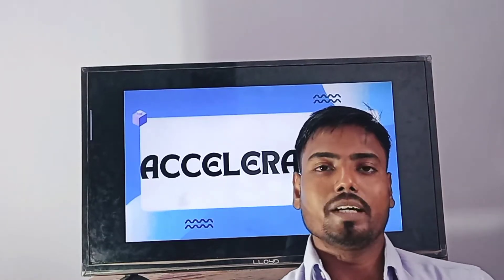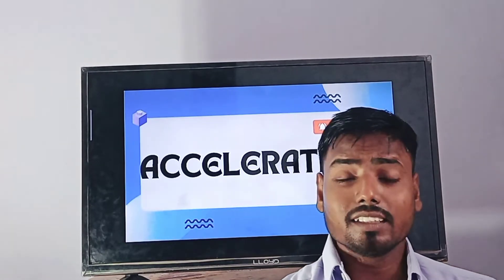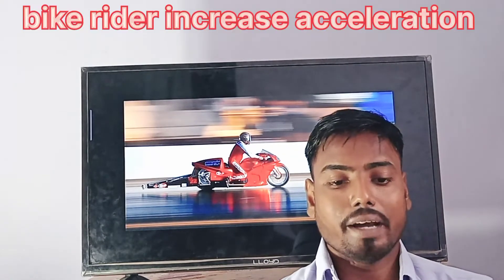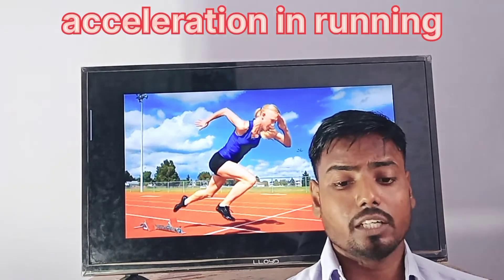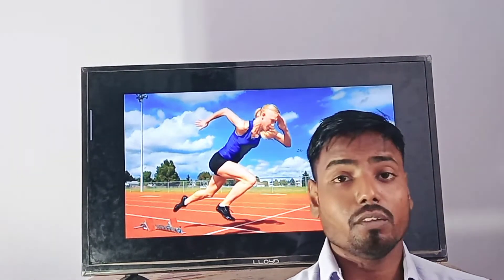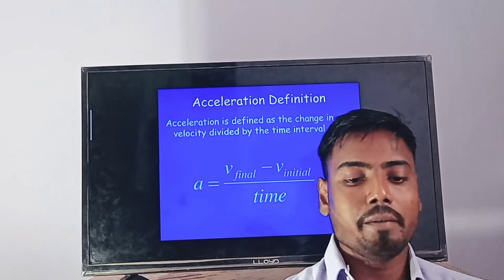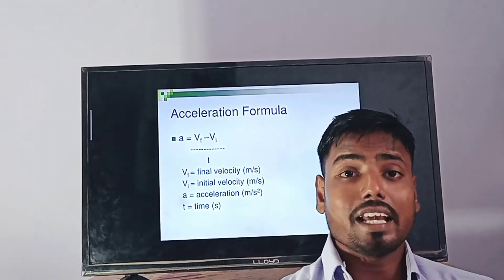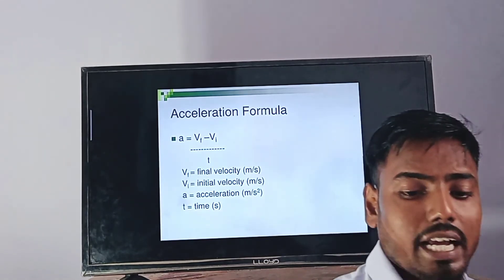🔴 acceleration in motion Just in 1 min 🤯🤯🤯🤯😯😲🤒🤒🤒🤯🤯 279 k views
Shorts,short,youtube shorts,shortvideo,Acceleration shorts,acceleration in physics class 9th,Acceleration in motion class9th,Acceleration class 9,Acceleration dur to gravity
Acceleration time graph
Acceleration compilations
Acceleration run
Acceleration physics wallah
Acceleration khan sir
Acceleration physics .